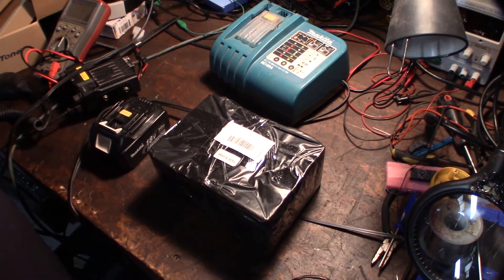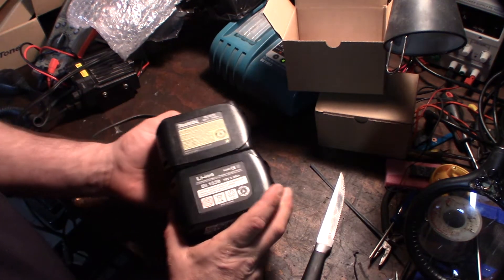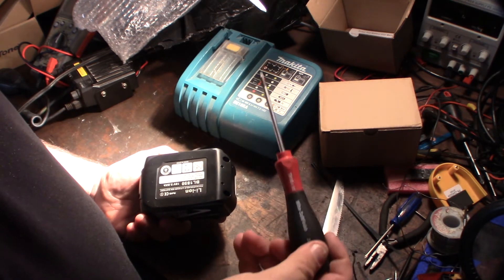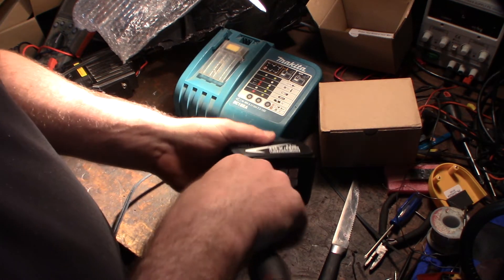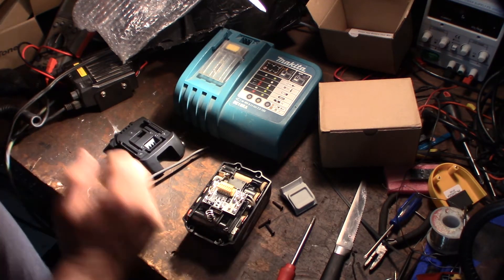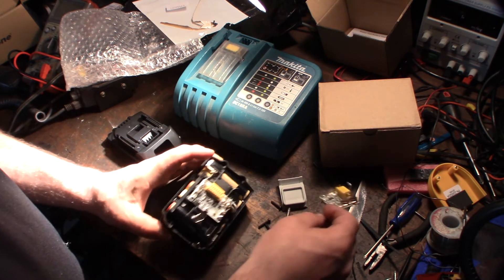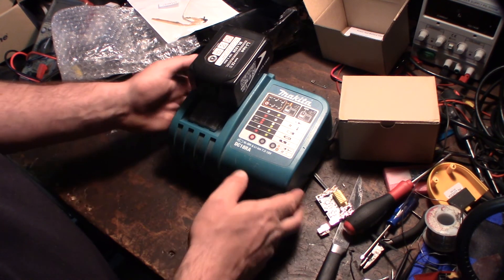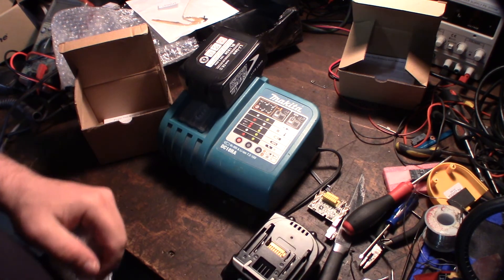Makita fake knock off battery aftermarket Amazon Gerit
I need more batteries for my Makita sawzall and noticed these on Amazon. I decided to give them a try. I was curious about the protection chip so I took it apart to see. Below are the specs they had on Amazon.

For Maktia 18 volt battery completely meets BL1850 BL1840 BL1830 LXT-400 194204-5 cordless power tool.
CE certificated. Run safely with over-discharge, overload and short circuit protection.
Battery Type with High quality SAMSUNG 18650 battery Cells.And 100% Satisfaction Guarantee.
No memory effect. Can be charged or discharged as needed without loss of capacity
30-day money back and 12-month Hassle-free Manufacturer Warranty and Lifetime Friendly Customer Service If you found this video helpful or would like help fund future experiments. please donate below.